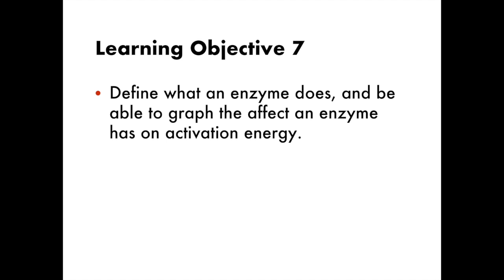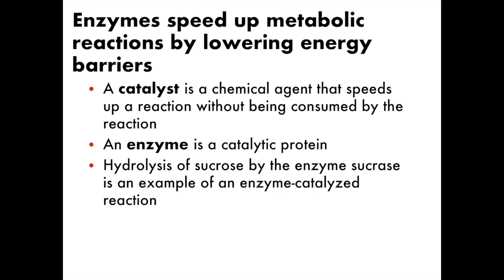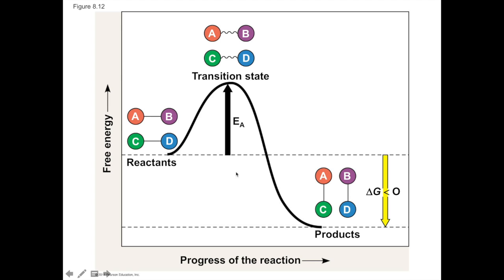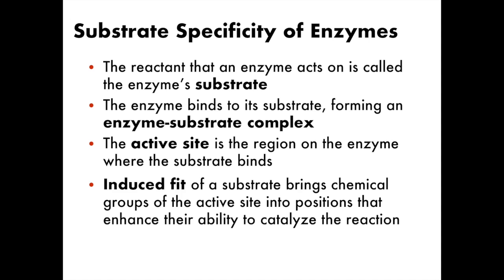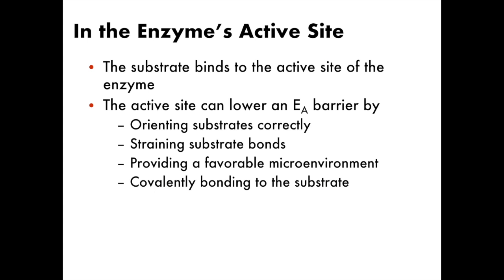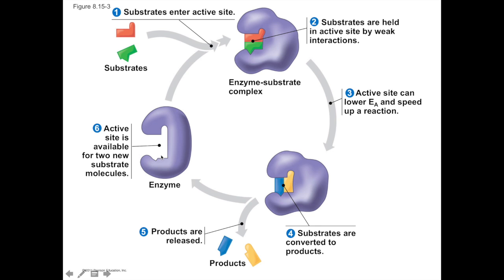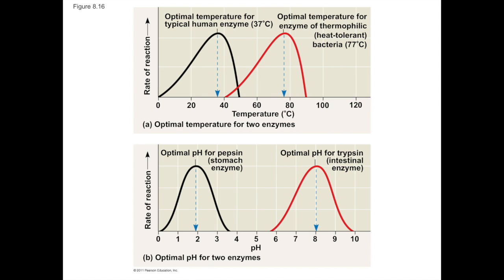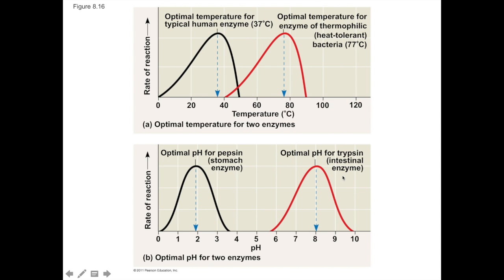BIOL1003 Chapter 6 Metabolism LO 6-8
Chapter 6, Learning objectives 6-8